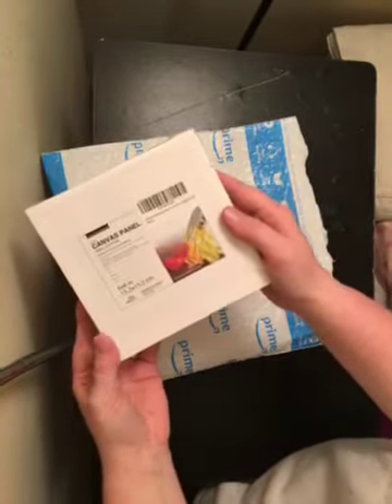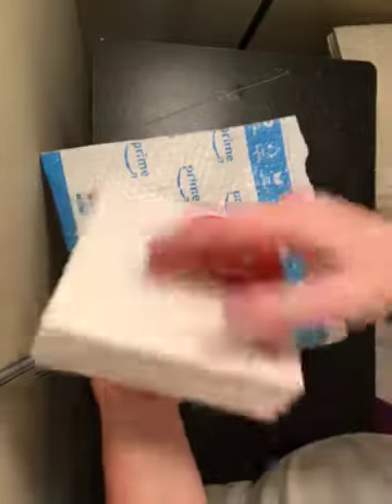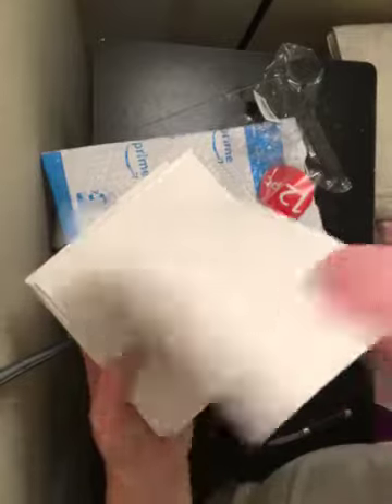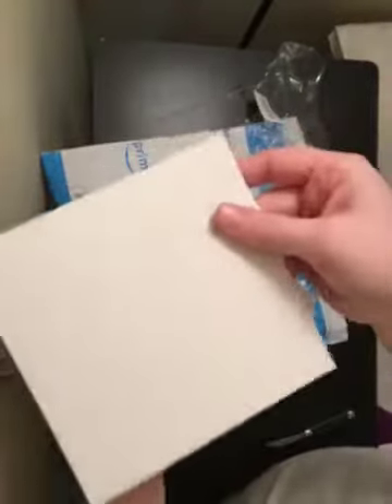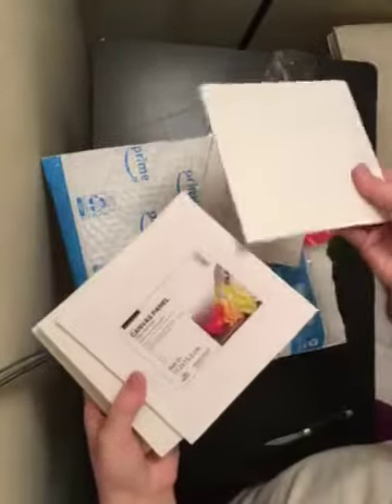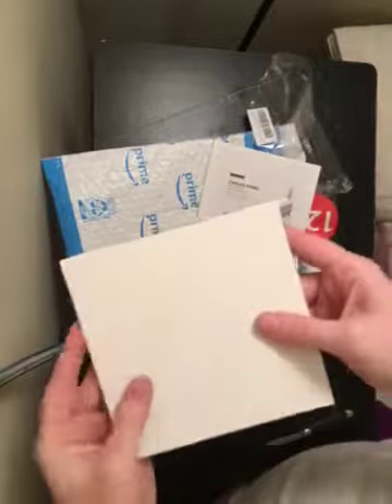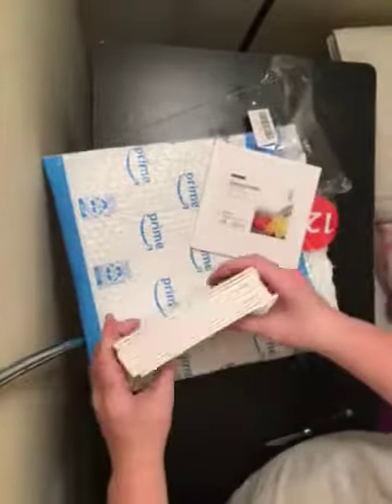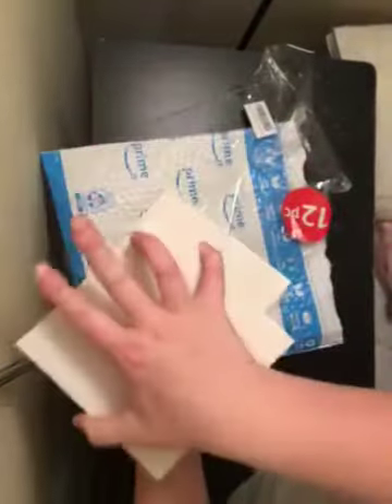Painting Canvas Panel Boards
100 % PURE COTTON CANVAS – is made from high-grade long-staple cotton. Without rinsed with any alkaline chemicals, it keeps the natural tone and the fiber flexibility of the cotton yarns with high tension strength.
HIGH-QUALITY CORE PAPER BOARDS – are made of carefully selected ribbed plates and double grey boards. They have been high-temperature pressed and dried then processed into paper boards before transportation. A strict inspection will be applied to every piece of board to ensure the non-existence of signs of stains, mold, wrap, and deformation.
TRIPLE PRIMED GESSO – does not crumble or crack. The unique groud coating with patented technique resists the direct touch between the fabrics and oil from paints, extending the life of artwork. High-quality primer keeps the surface excellent pliability and tension either in cold winter or hot summer. Suitable for oil, acrylic, water color and other painting media.
VACUUM PACKAGING – The qualified canvas panel will be placed in a poly bag and then sealed. A division is placed between each board to prevent adhesion.
IDEAL FOR – beginners, kids and students, adults, and professionals for different painting technics. COTTON SURFACE UNPRIMED WEIGHT - 4 oz. & PRIMED WEIGHT – 8 oz.; BOARD SIZE – 5x7, 8x10, 9x12, 11x14 inch; PACK – 24 (6 Pack of Each Size)

large canvas panels
canvas board 16x20
canvas panel vs canvas
canvas panels bulk
how to hang canvas panels
canvas board frames
blank canvas panels
blank canvas walmart
bulk stretched canvas
blank split canvas
pre design canvas
artists stretched canvas
art board for painting
linen boards for oil painting
wholesale canvas boards
4x4 canvas board
11x14 canvas panels bulk
18x24 canvas panel
fredrix archival canvas panels
8x10 canvas board
canvas board walmart
watercolor on canvas board
fredrix watercolor canvas board